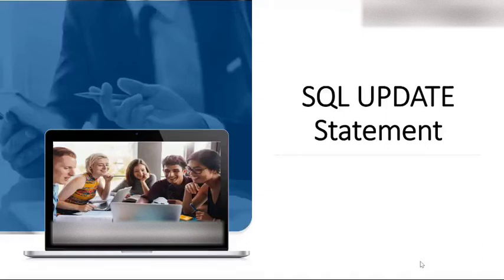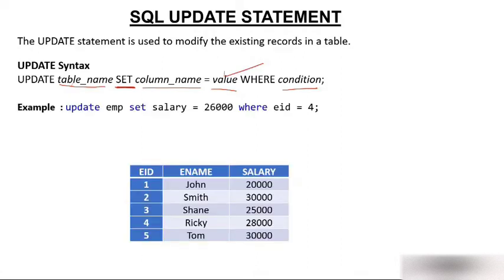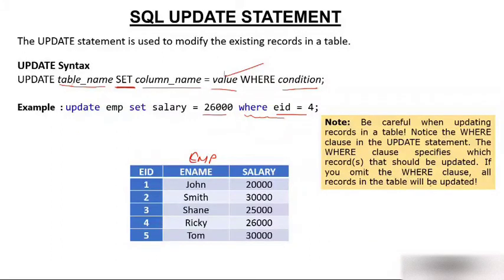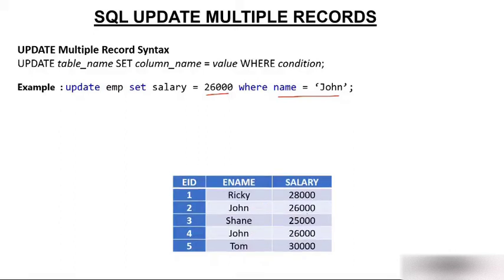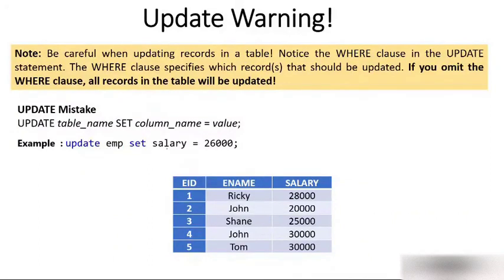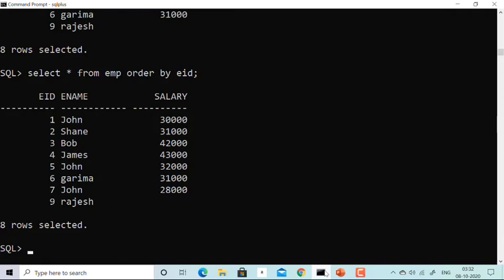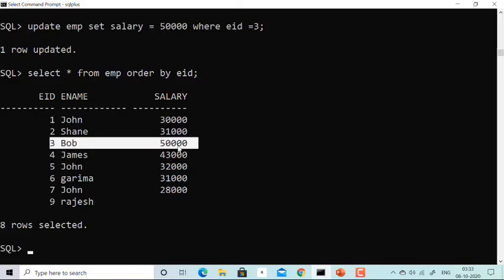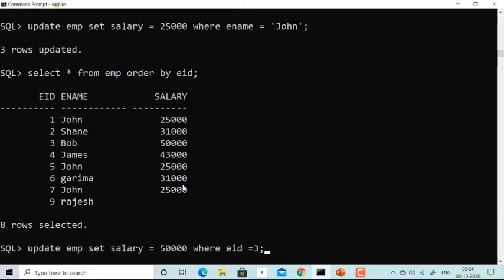SQL UPDATE Statement | What is the SQL UPDATE statement? | Syntax and usage of UPDATE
SQL UPDATE Statement updates the data of the table, we can update one or more data.

Learn how to modify existing records in a database using the SQL UPDATE statement! This tutorial covers the syntax, best practices, and real-world examples to help you update data efficiently.

📌 Topics Covered:
✅ What is the SQL UPDATE statement?
✅ Syntax and usage of UPDATE
✅ Updating single and multiple records
✅ Using the WHERE clause to prevent mistakes
✅ Practical examples for MySQL, SQL Server, and PostgreSQL

📢 Whether you're a beginner or improving your SQL skills, this step-by-step guide will help you master the UPDATE statement!